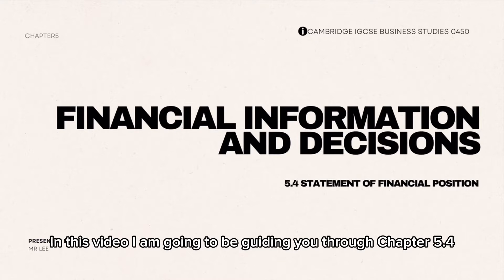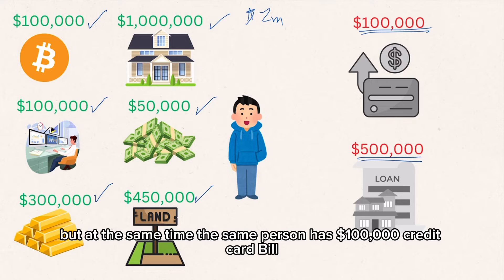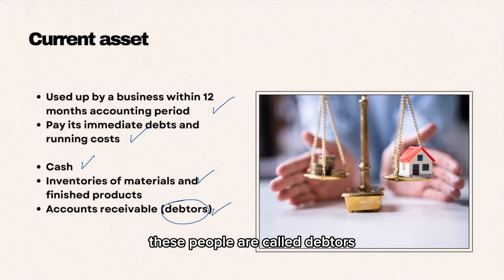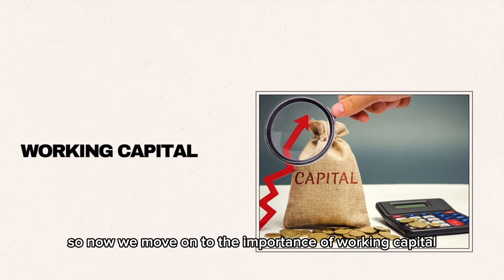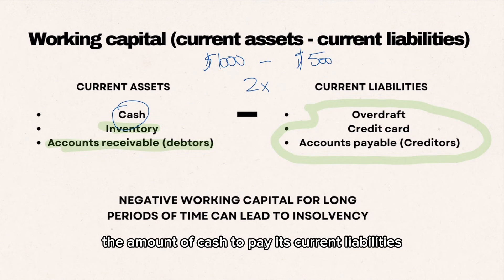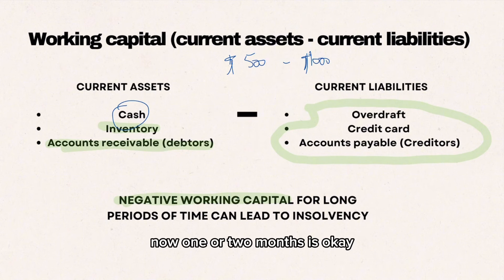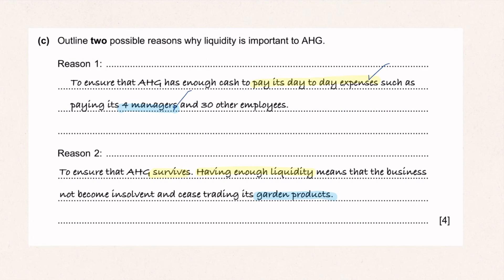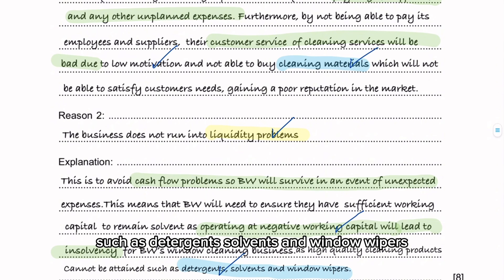IGCSE Business Studies: Chapter 5.4 Statement of Financial Position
IGCSE Business Studies: 5.4 Statement of Financial Position

Time stamps

00:00 - Intro
00:17 - What is a statement of financial position?
00:40 - Example
01:45 - Assets
02:43 - Liabilities
03:25 - Working Capital
05:07 - Interpreting a statement of financial position
06:30 - Solved exam question

In this video, I guide you through Chapter 5.4, focusing on the statement of financial position. This statement captures a business's worth at a specific time, usually at year-end, detailing non-current assets, current assets, non-current liabilities, and current liabilities.
I provide a personal example: an individual's assets, including Bitcoin, property, stocks, cash, gold, and land.
Next, I explain current and non-current assets. Current assets are utilized within a year, like cash and inventory, while non-current assets, such as machinery and buildings, are held longer and depreciate over time.
Liabilities are the debts owed to external creditors. Current liabilities are short-term, whereas non-current liabilities are long-term. I emphasize the importance of working capital, calculated by subtracting current liabilities from current assets, which indicates a company's liquidity.
Through examples, I illustrate how a favorable current ratio signifies a business's ability to cover its debts. Finally, I address the significance of liquidity and working capital for businesses, emphasizing their role in sustaining operations and avoiding insolvency.